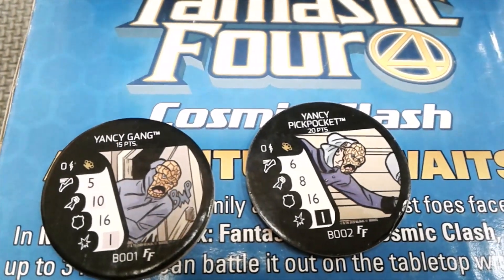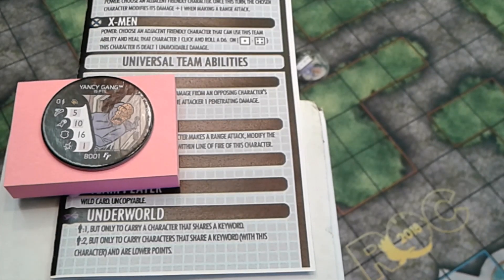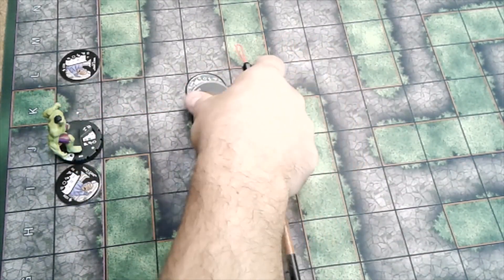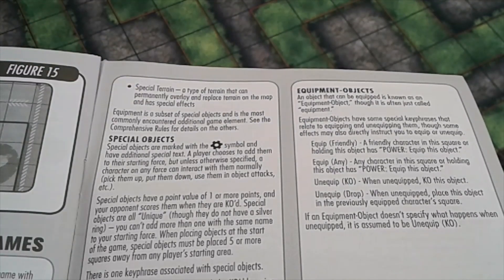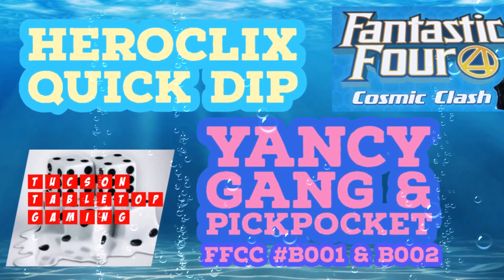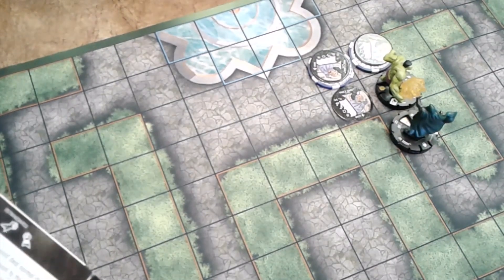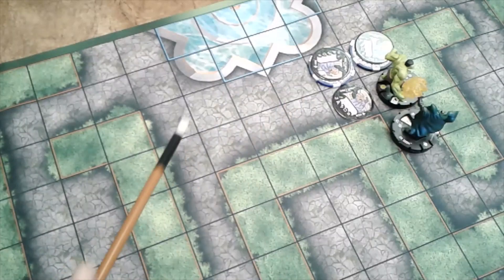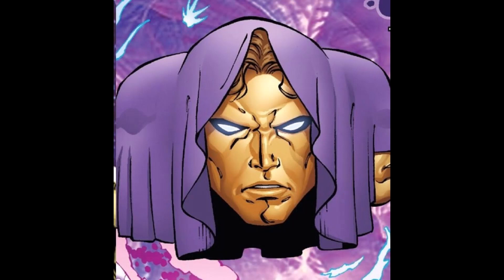Heroclix Quick Dip - Yancy Gang B001 & Yancy Pickpocket B002 FFCC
Overview of FFCC bystanders, competitive team build, how objects operate and Underworld team ability in under 13 minutes. Time stamps below.

0:00:10 - Overview
0:00:35 - Stats
0:02:50 - Build and Objects
0:06:04 - Battle Example and Underworld Team Ability
0:11:52 - Summary